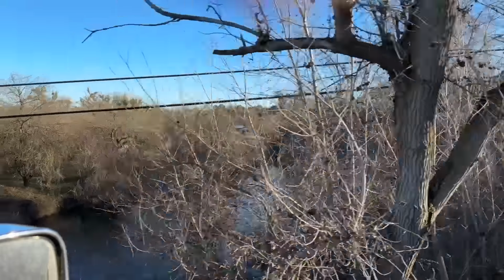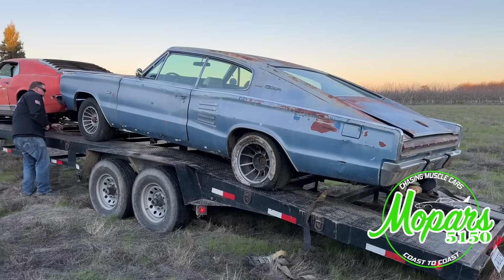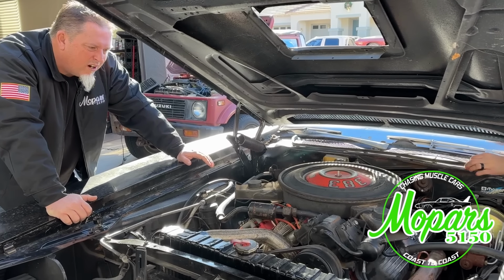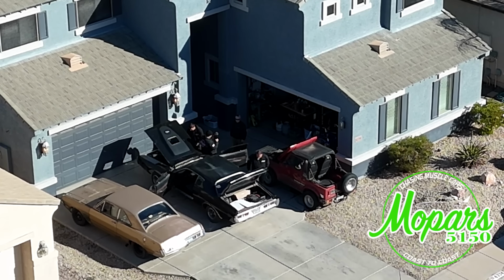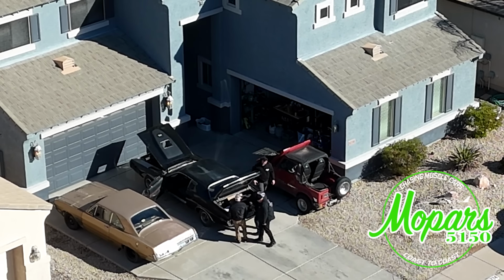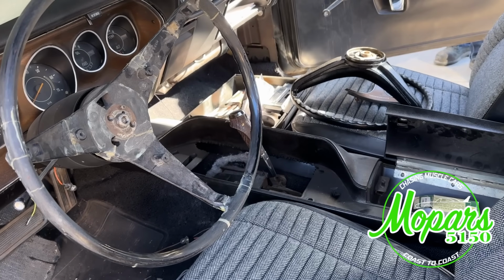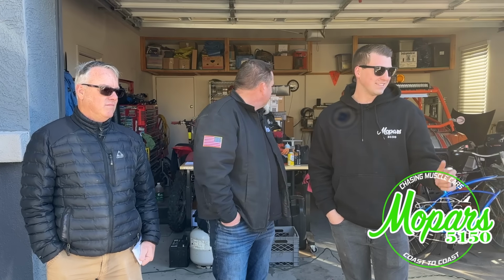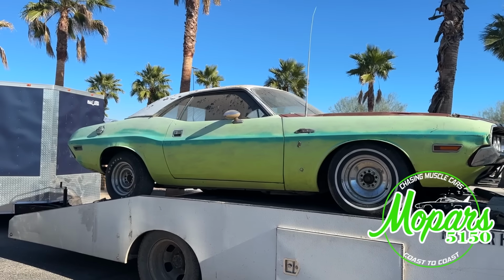Southwest Surprise: ‘71 Super Bee in TX9 Black - Unearthed & Numbers Matching - Mopars5150 S1E8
Join us as we unveil a remarkable discovery from the heart of the Southwest! In this episode, we're thrilled to showcase a hidden treasure we found in Arizona: a 1971 Superbee that is an original TX9 Black car, complete with numbers matching drivetrain and TWO broadcast sheets!

But that's not all - we also take you along as we transport a selection of unique vehicles from our California location to our classic car dealership in Texas.

From unearthing rare finds to nurturing a growing collection, this video is a must-watch for classic car enthusiasts and adventure lovers alike.

Classic car inventory here:
American Steel Classics in Allen, TX